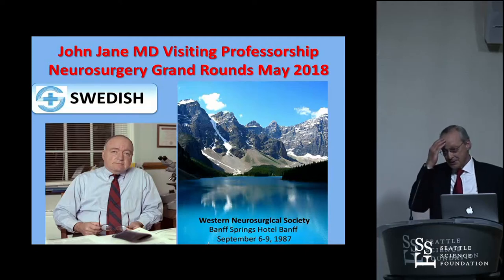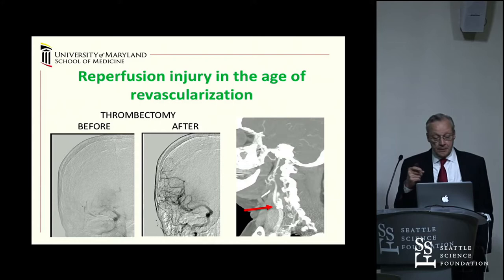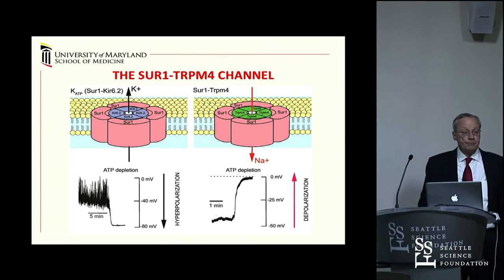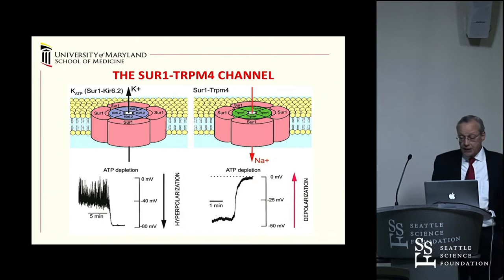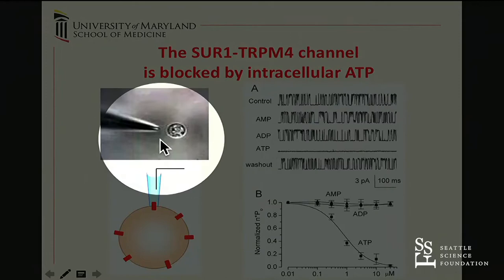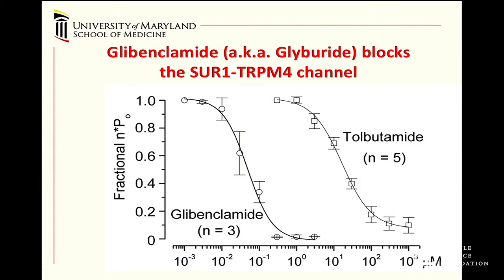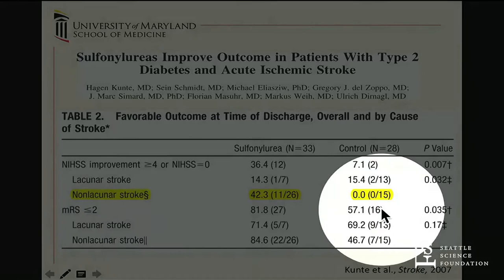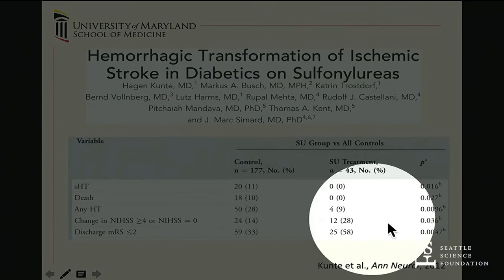Sur1 Trpm4 in Stroke: Bench to Bedside - Marc Simard, MD, PhD